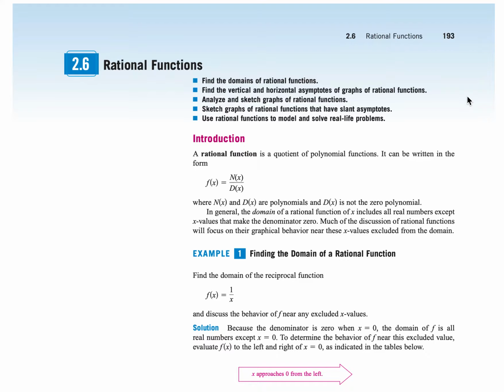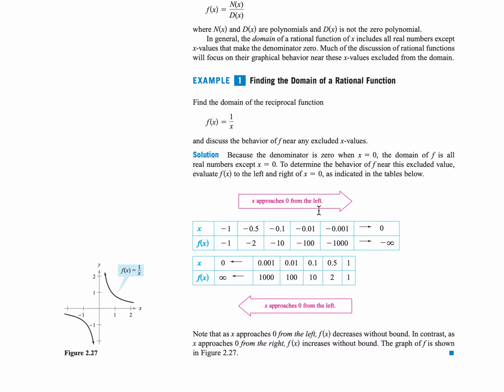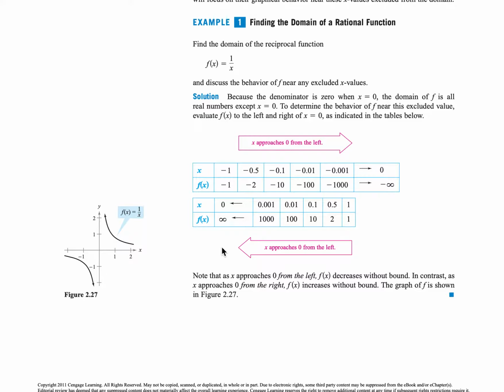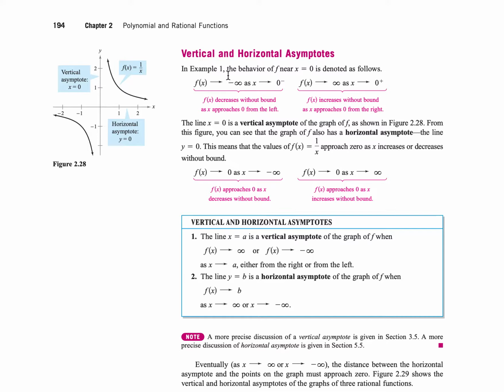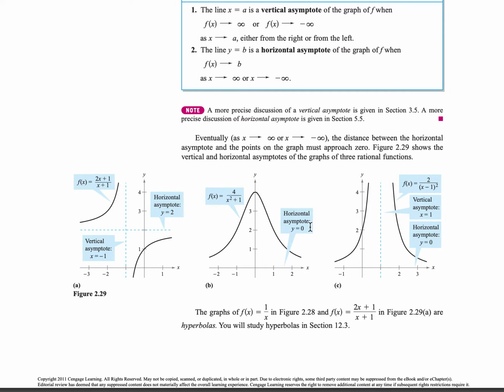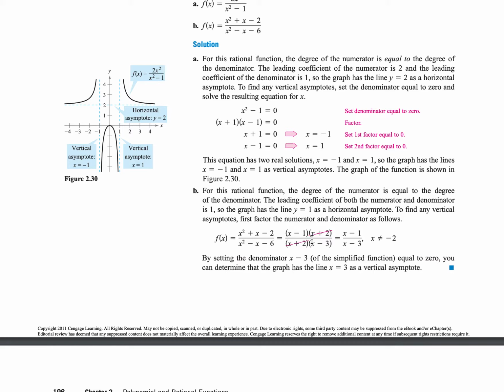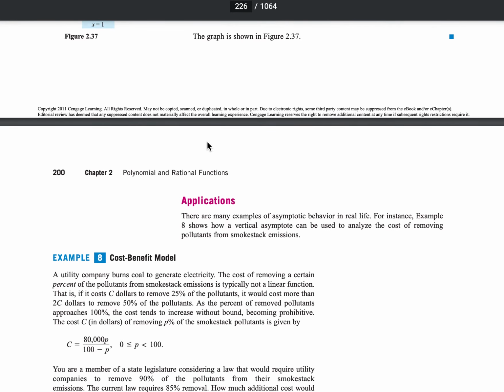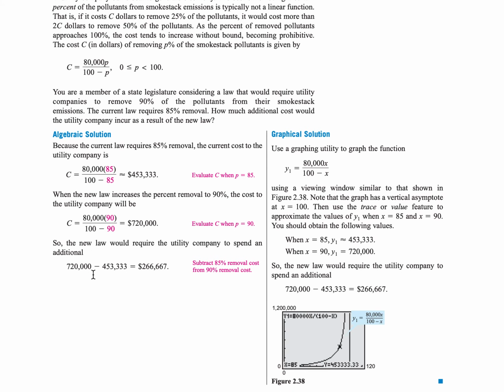Calc with Precalc 2.6 Rational Functions